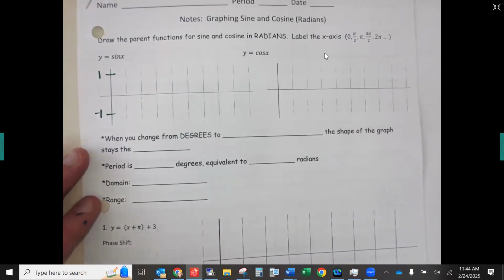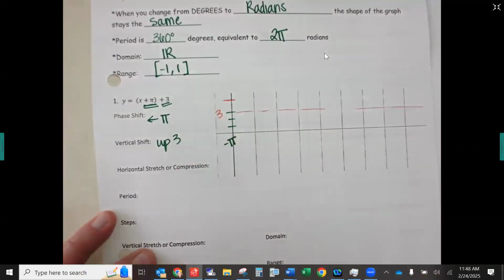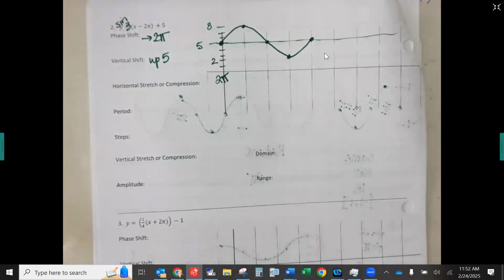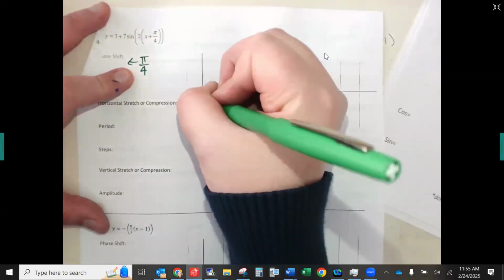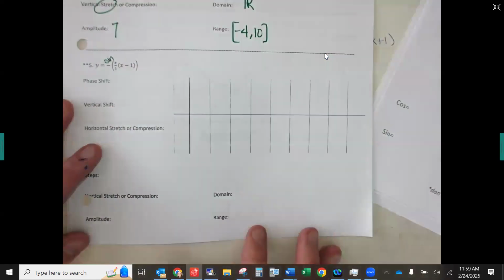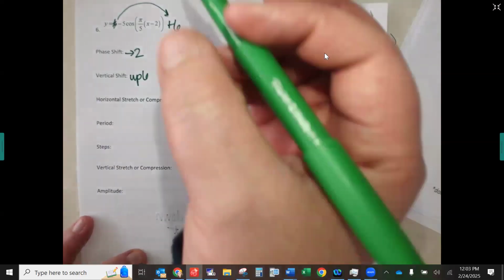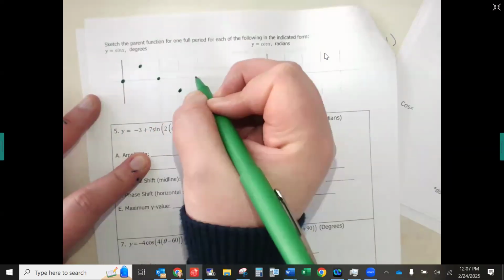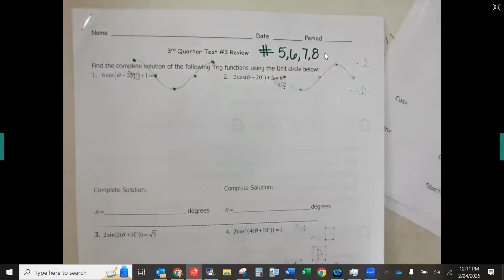PreCal Notes: Graphing Sin and Cos in Radians